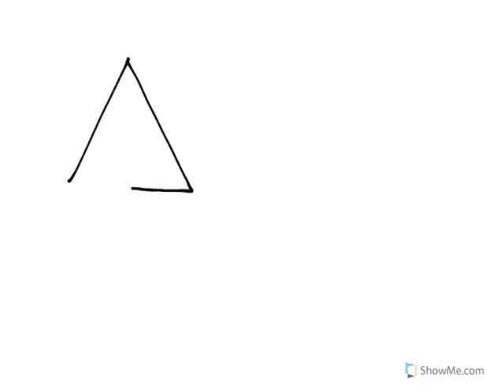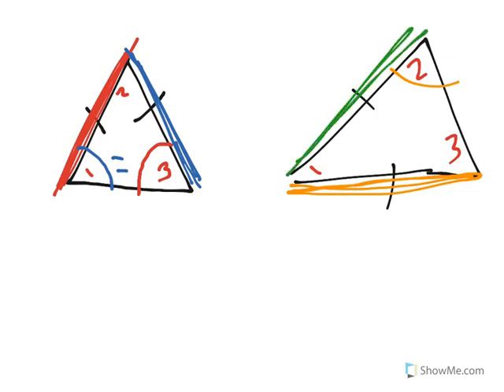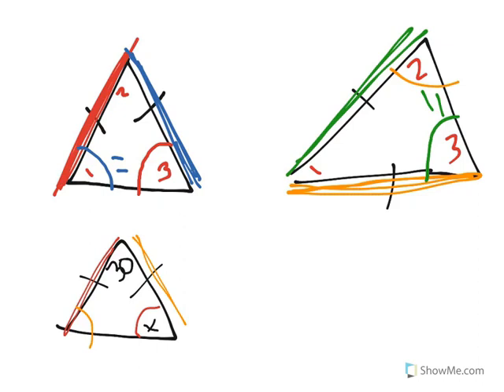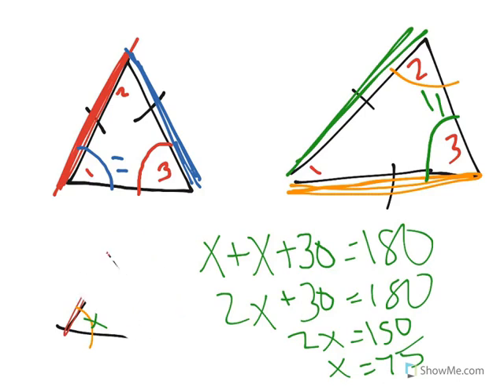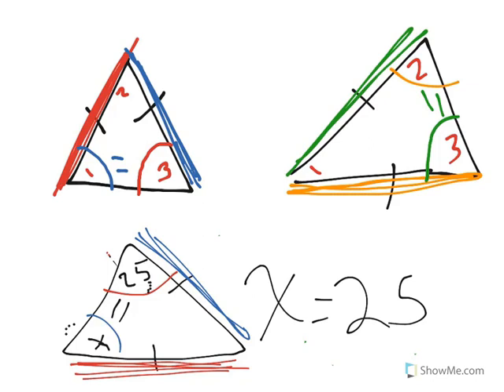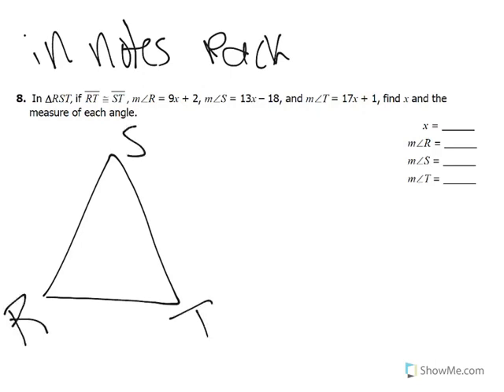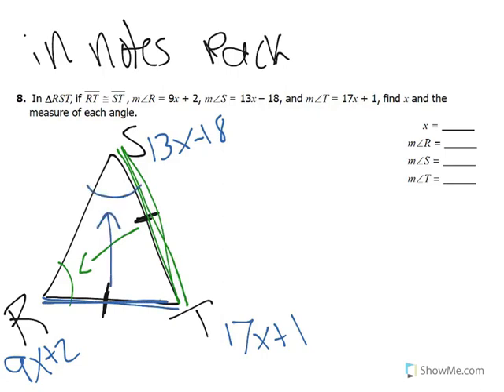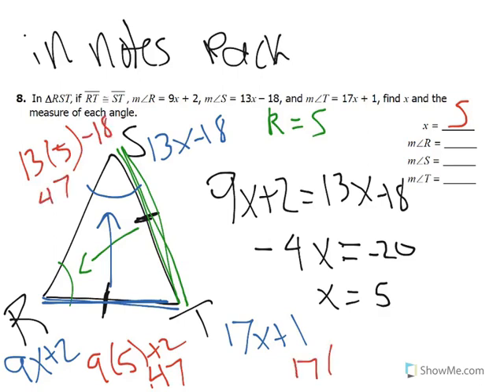Isosceles triangle review and word problem